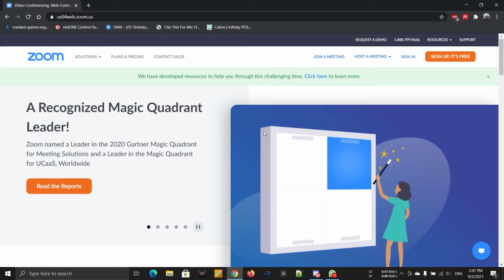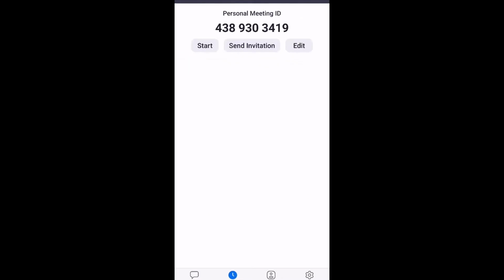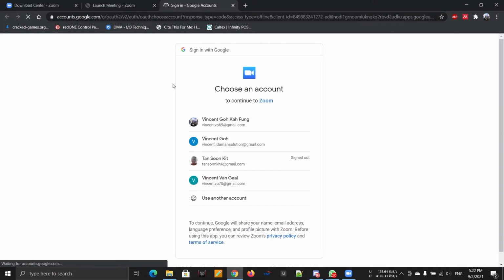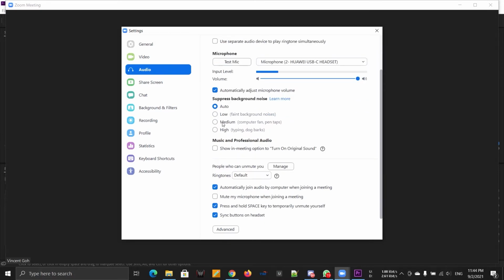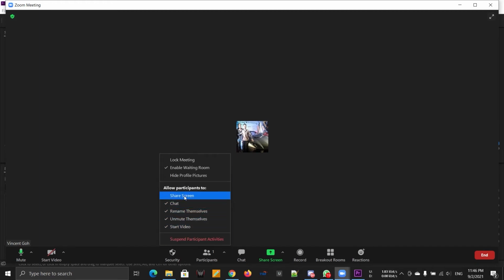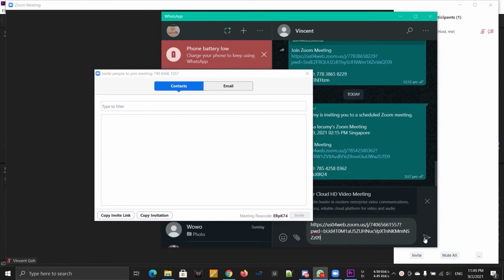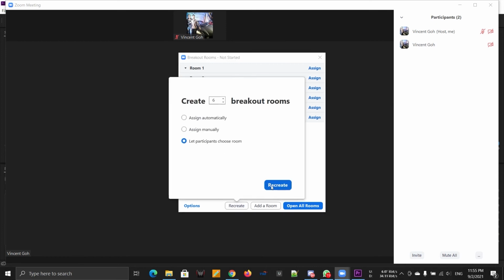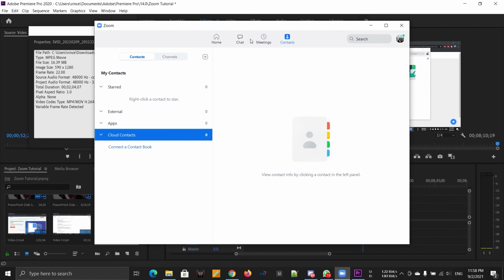Zoom Video Conferencing Platform Tutorial( download, install and usage)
Hi Guys, I'm demonstrating on the way to use zoom, hope it will help you while you using zoom, feel free to ask a question on the comments section and like my video.  : )